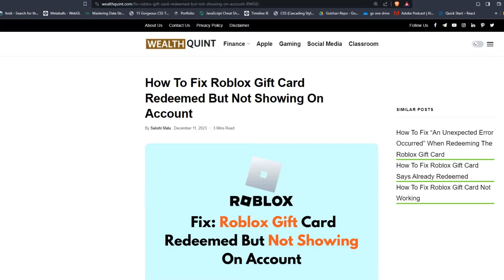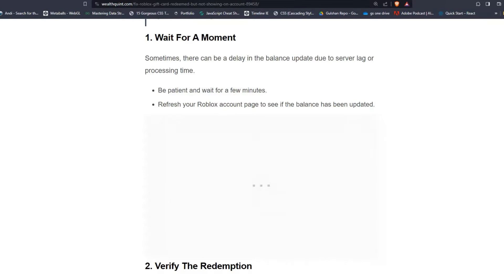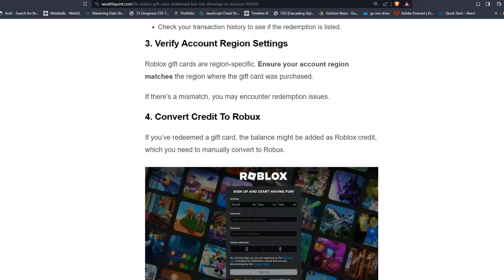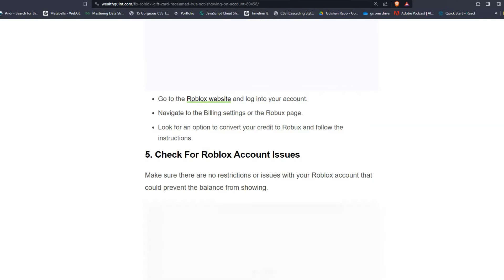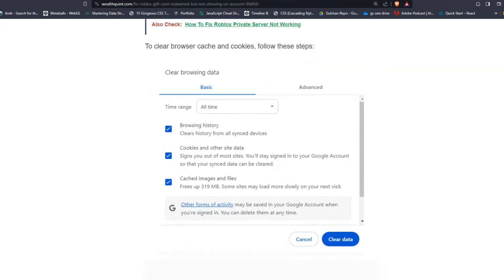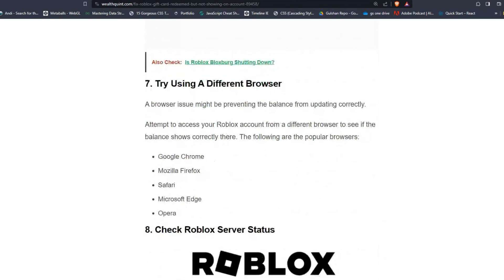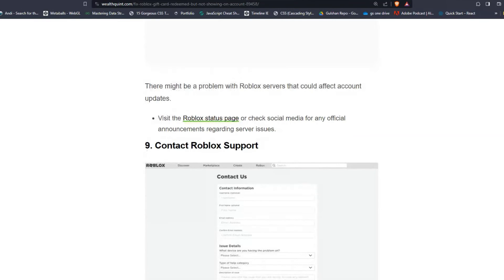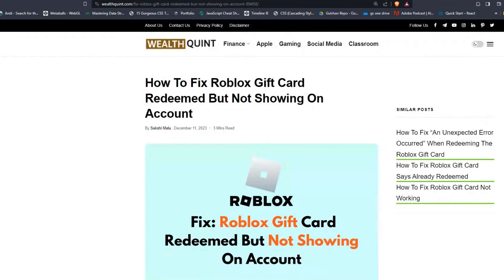How To Fix Roblox Gift Card Redeemed But Not Showing On Account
If you’ve recently redeemed a Roblox gift card but it’s not showing up in your account, don’t worry!
It can be frustrating when you’re unable to use your gift card balance, but there are a few things you can try to fix the issue.

00:00 Introduction
00:22 Solution 1:Wait For A Moment
00:39 Solution 2:Verify The Redemption
00:57 Solution 3:Verify Account Region Settings
01:12 Solution 4:Convert Credit To Robux
01:43 Solution 5:Check For Roblox Account Issues
02:02 Solution 6:Clear Browser Cache And Cookies
02:48 Solution 7:Try Using A Different Browser
03:13 Solution 8:Check Roblox Server Status
03:30 Solution :Contact Roblox Support